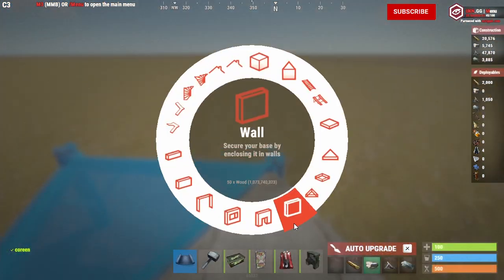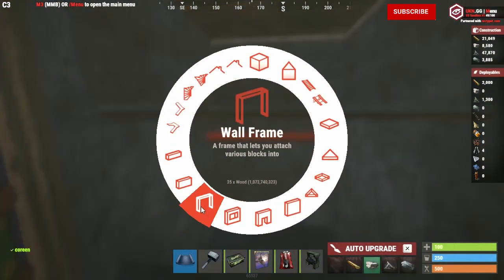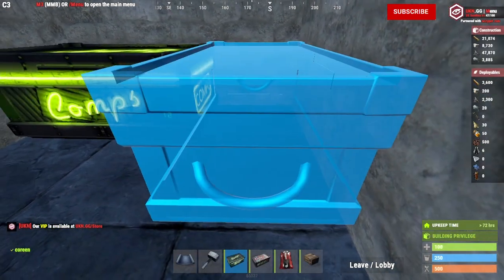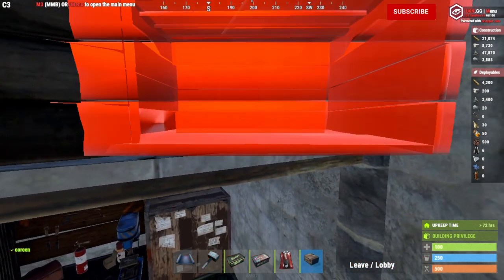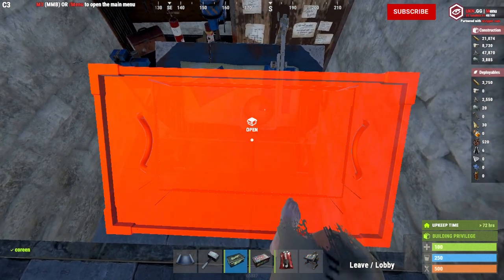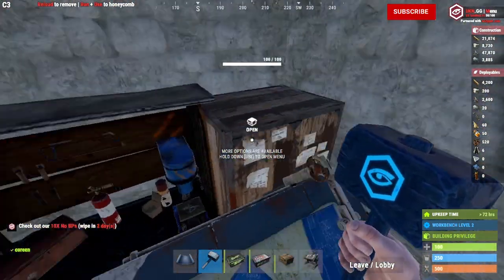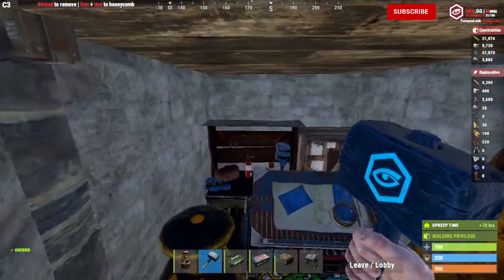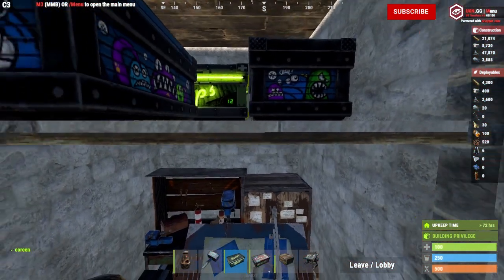The Ultra Compact Chad Base Build | Rust 🏠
Today I'm covering a UNIQUE Rust Base Build that focusing on a minimal upkeep base with full usability. In Rust that means a lot of storage space, a blueprint table, a workbench, a sleeping bag and of course a tool cupboard. This Rust base build has it ALL but takes less space than the Rust classic 2x1 base build! That is right this minimalist Rust base build takes less space than a 2x1 but has the same usability! Enjoy the new Rust base build!